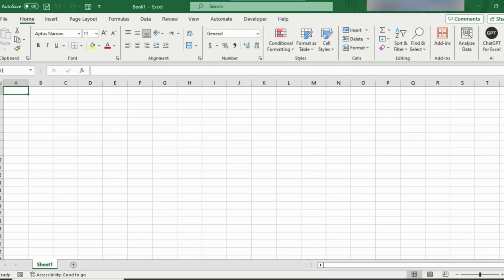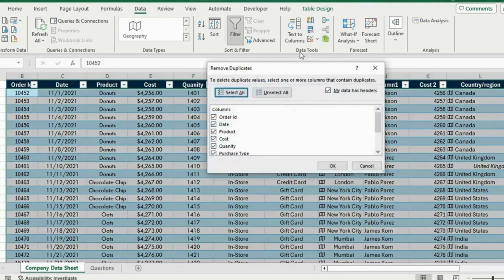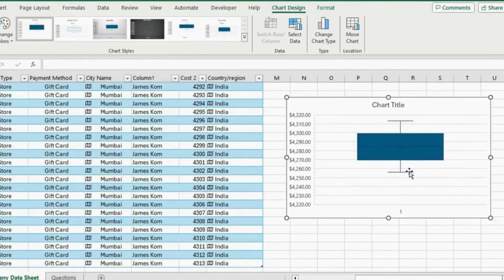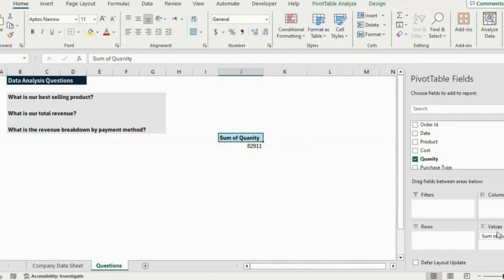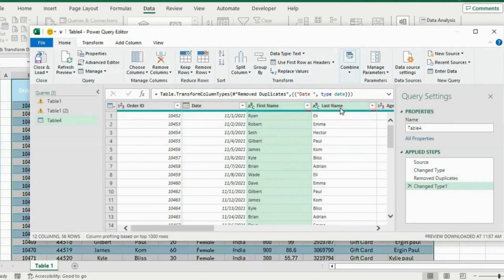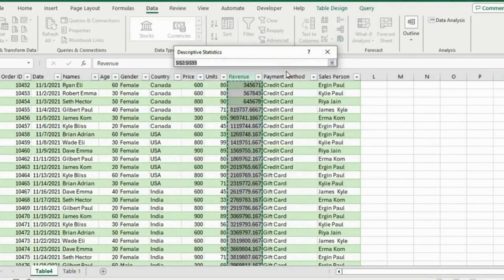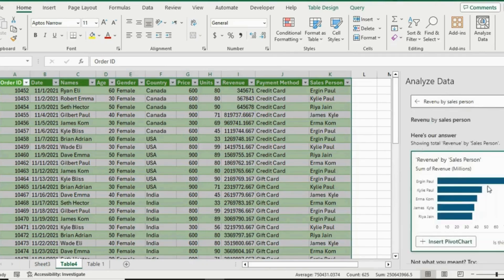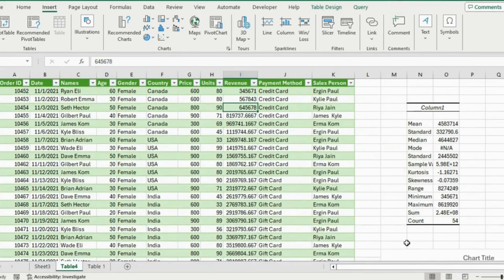Excel Data Analysis for Everyone: Learn from Basics to Advanced! 📈🔥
Ready to master data analysis in Excel? In this full tutorial, I’ll take you step by step from the basics to advanced techniques.